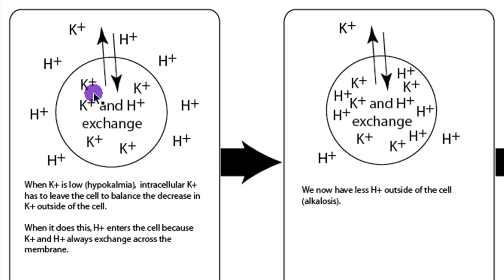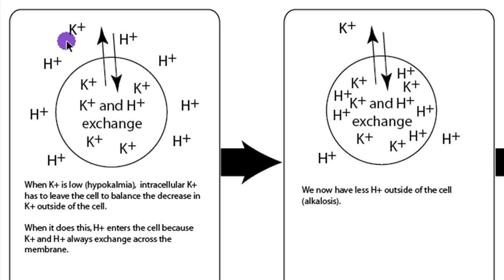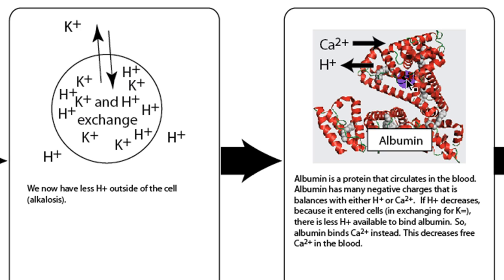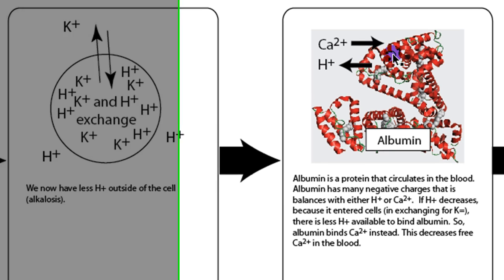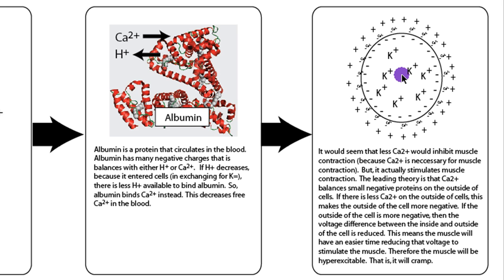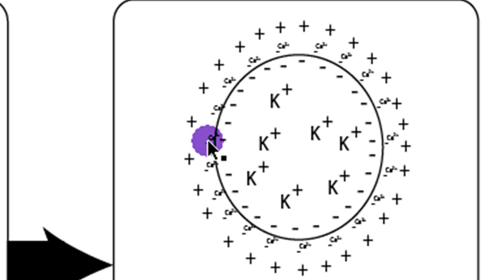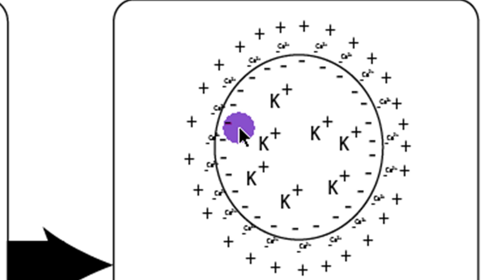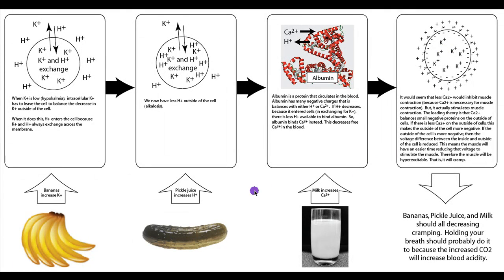Muscle Cramping: Pickle Juice, Bananas and Milk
Ever wake up with your neck in rigor?  Or the gastroc keeps attempting to go fetal position?  Everyone has heard "you need to eat some bananas" or "my track coach made me drink pickle juice."  How could all this make sense?  This video attempts to explain how.  I am not saying it is correct, I have searched and searched and this is the best I can come up with.  Its good enough that, the next time you wake up with a back in muscle seizure, you might want to eat some banana yogurt, wash it down with pickle juice all while while holding your breath.